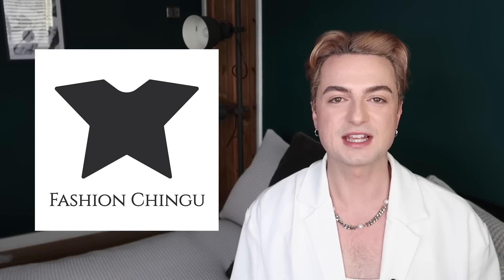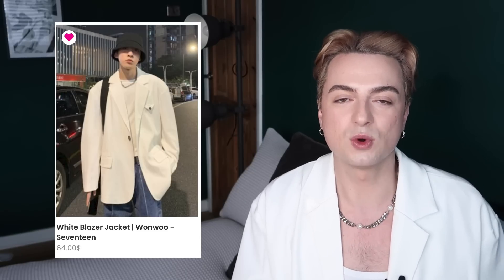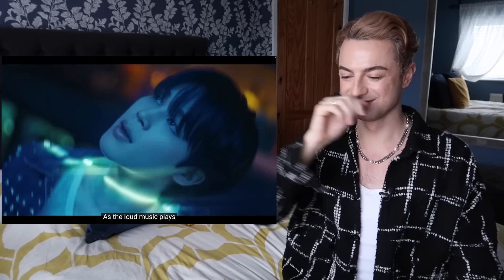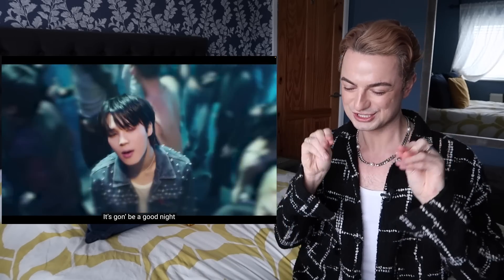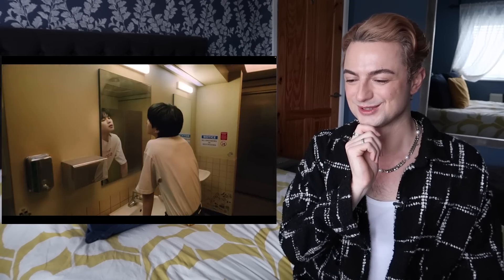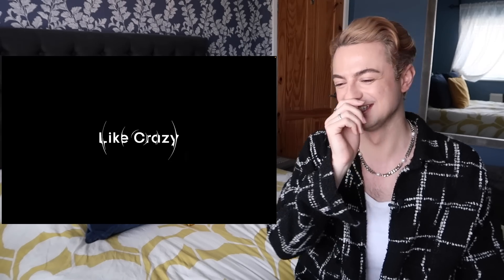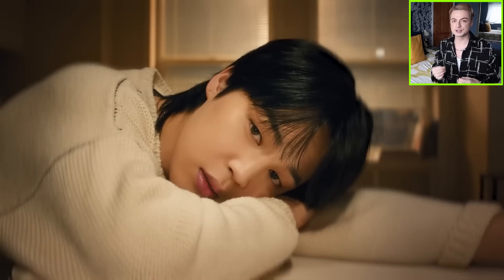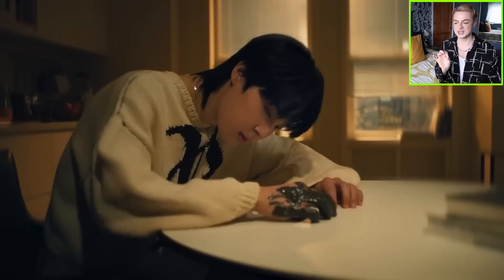Jimin Like Crazy MV Reaction (Jimin Makes Me CRAZY!) Fashion Expert Reacts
Jimin is making me CRAZY! Today's video is my Jimin Like Crazy MV Reaction and this song is a big vibe!

Like Crazy is the title track from Jimin's first solo album 'Face' and it's such a vibe! The pre-release Set Me Free Pt 2 gave us drama, visuals and insane choreo where Like Crazy is more chilled, and the stylised casual fashion is perfect for the mv.

Just a little bit about my fashion experience - I studied fashion design at university, where I specialised in menswear and then went onto work in the fashion industry for four years, where I worked with affordable brands, contemporary designers and British heritage labels.